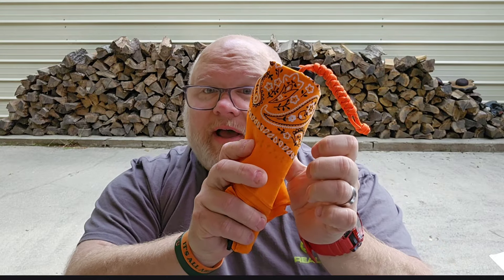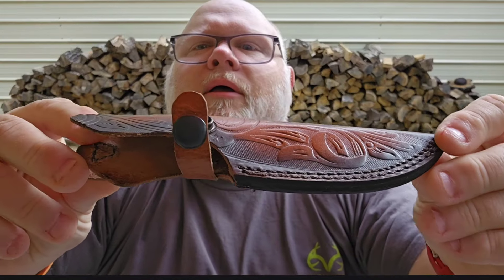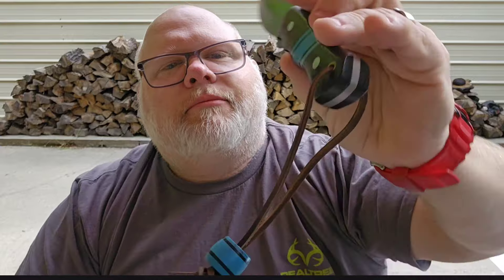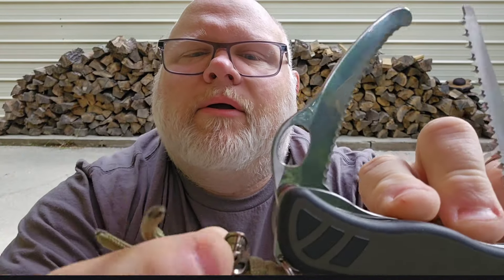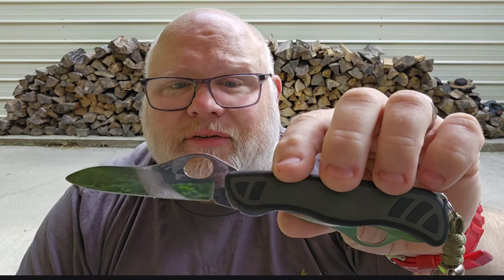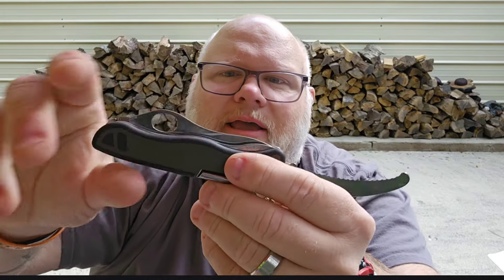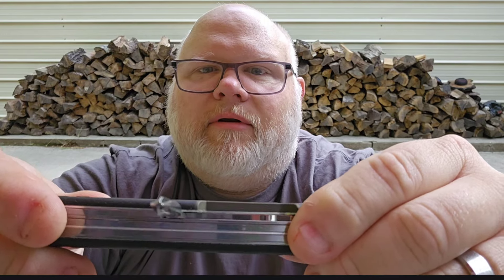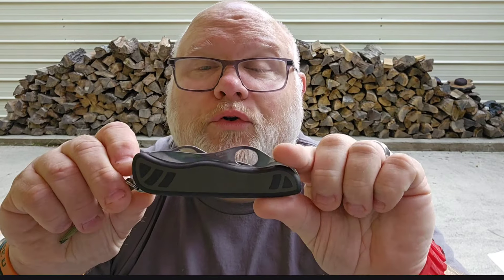👣 HT'S Traveling Knife Overview...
Today's video is my overall initial assessment of the Victorinox Traveling Knife that was graciously sent my way by brother Mike (Cornbread) over at the Hunting for Hookers channel...THX FOR WATCHING 👀!! 👍🙏

God bless and see 👀 yall on the next one, HT 🙏👍💯🔪🔥